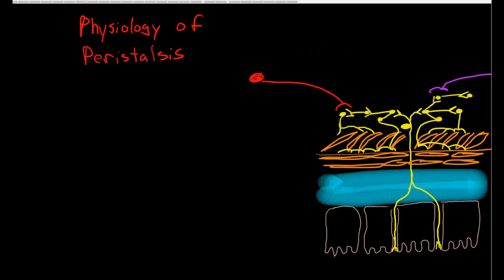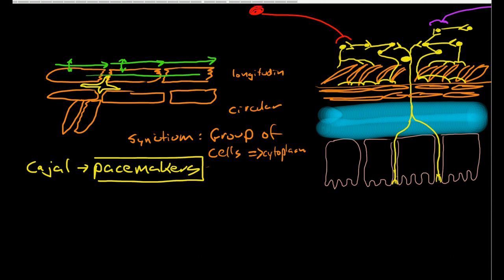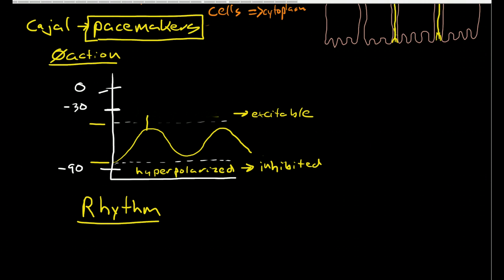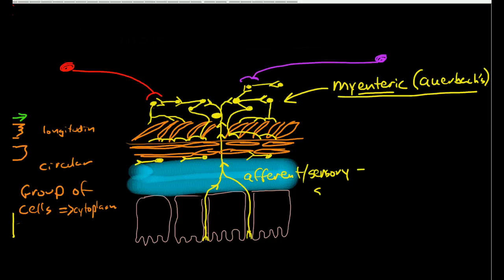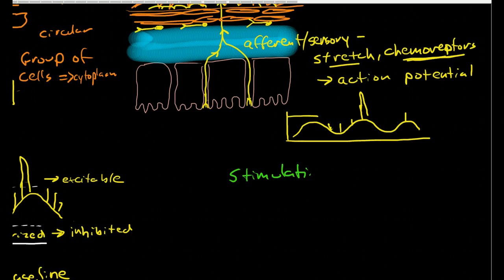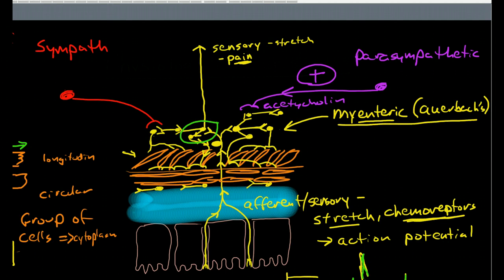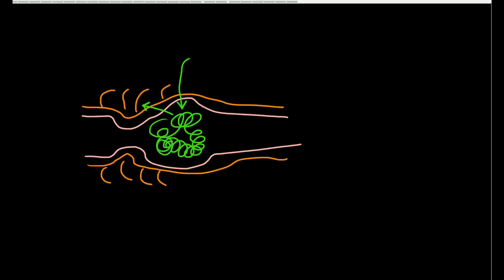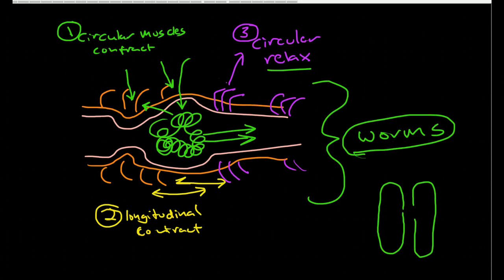Physiology of Peristalsis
Explanation of the slow waves from Cajal cells, and the action potentials initiated by myenteric reflexes or parasympathetic stimulation.